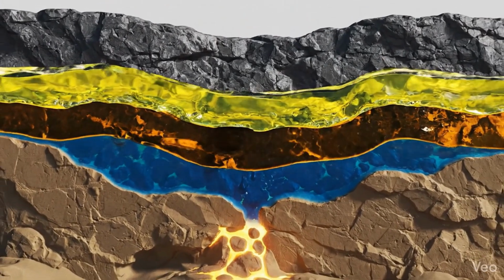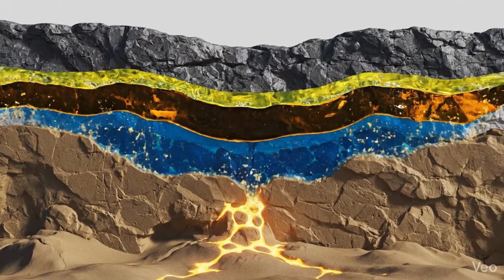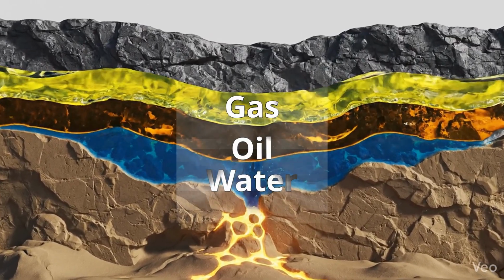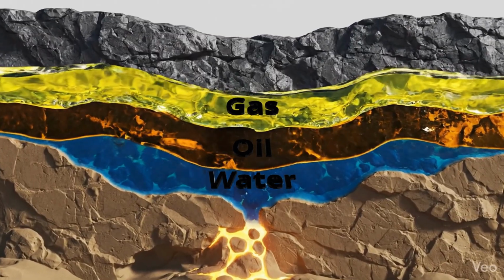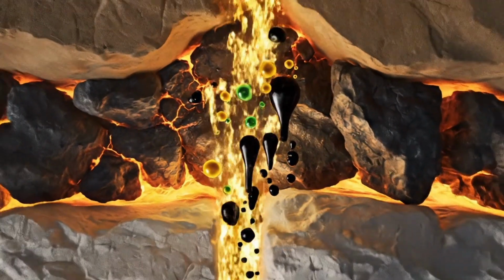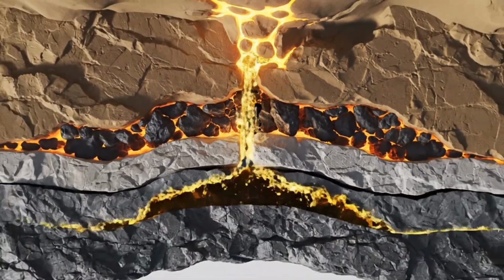The Hidden Journey of Oil and Gas Beneath the Earth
Dive deep beneath the Earth and discover the fascinating journey of oil and gas formation! 🌍
In this video, we explore how ancient plants and microscopic marine organisms buried millions of years ago transformed into the hydrocarbons that power our world today. Perfect for petroleum engineers, geoscience students, and anyone curious about how oil and gas form and migrate underground.

Learn how source rocks generate hydrocarbons, how oil and gas migrate through porous rocks, and where they accumulate beneath cap rocks. We also break down the fundamentals of porosity and permeability, showing exactly how engineers calculate the storage capacity of reservoir rocks using core samples and saturation methods.